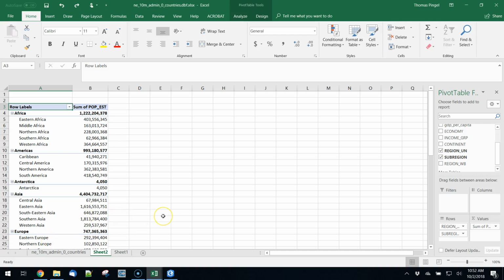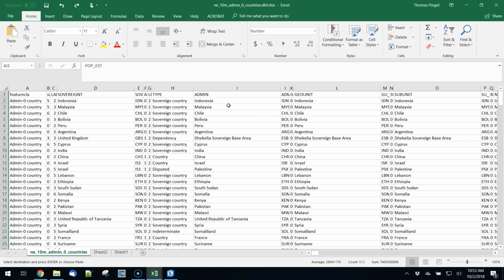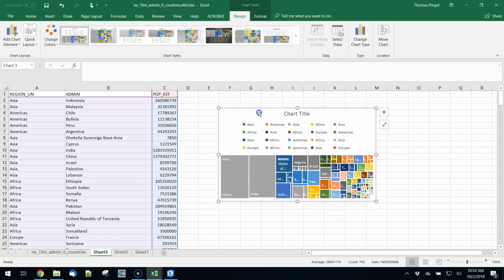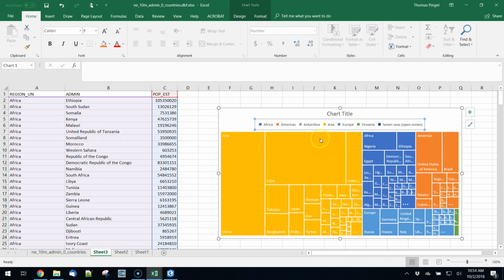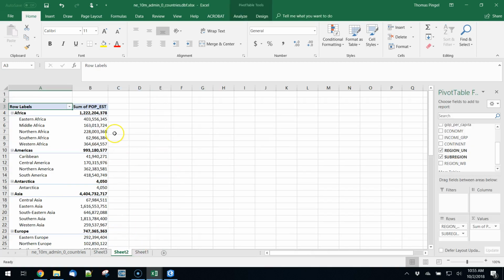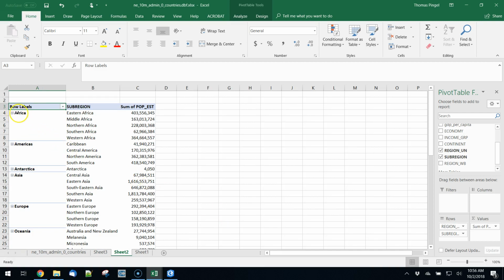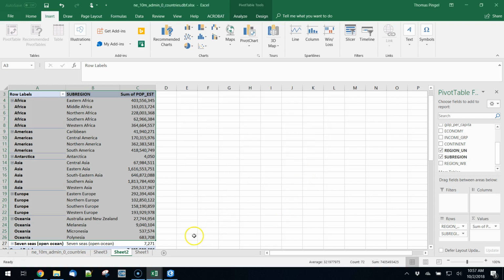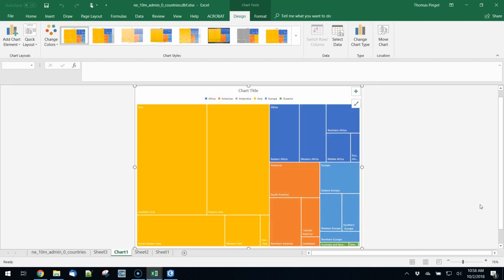Making Tree Maps in Excel